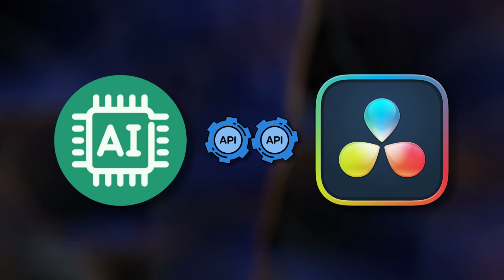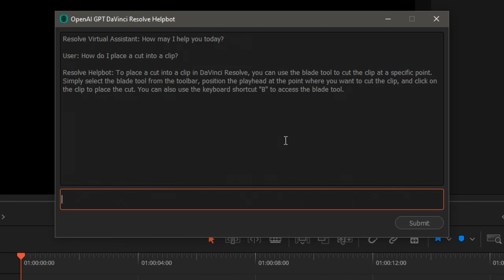DaVinci Resolve and OpenAI DIY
Are you enjoying this series of AI and DaVinci Resolve videos? Want to learn how you can enhance DaVinci Resolve with OpenAI GPT-4?

Recently I recorded a tutorial for Mixing Light has you covered with hands on Resolve and OpenAI API. Don't miss out on supercharging your creative journey!